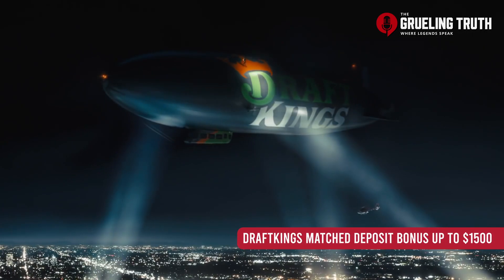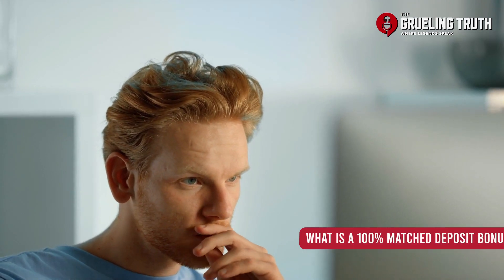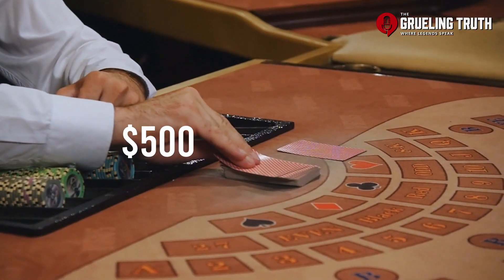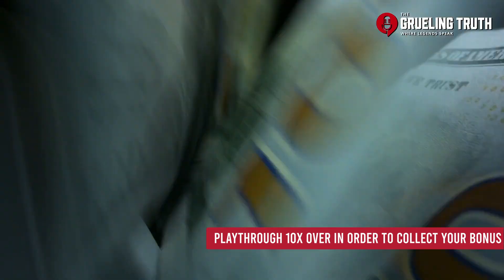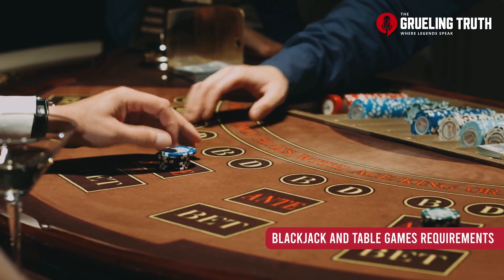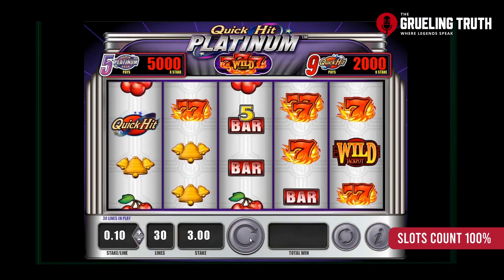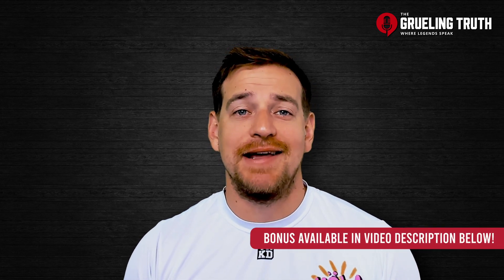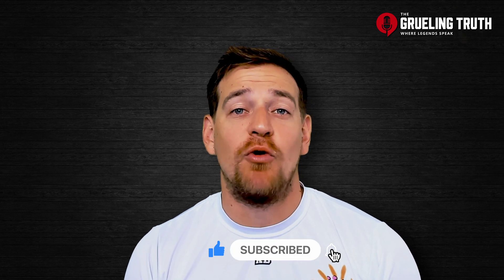DraftKings Casino Bonus Review🎰The Best Casino Deal!?👀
This Offer is Exclusive For The Grueling Truth!

🎰 We're sticking to the bonus reviews for now and today we're bringing you the DraftKings Online Casino Bonus, we're breaking down how to use it and what it entails, including it's rollover! Click the link to receive this exclusive Free Bonus from DraftKings Online Casino! 🤑